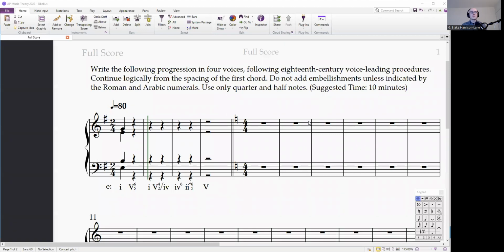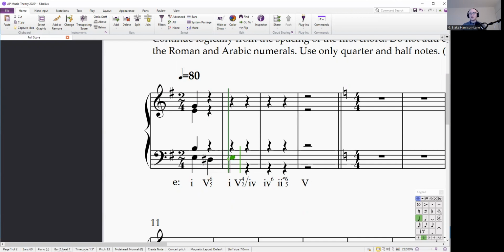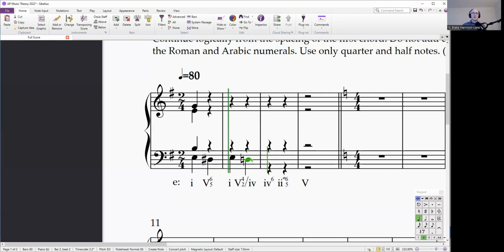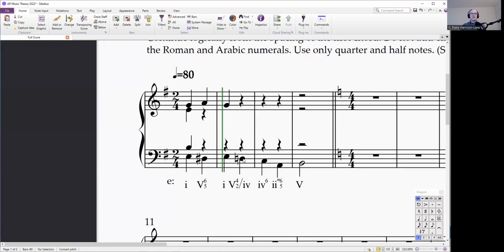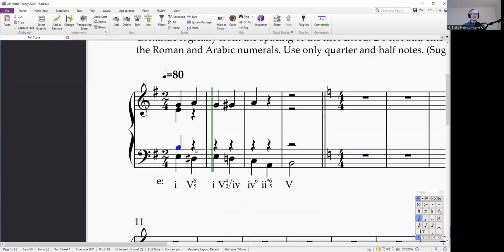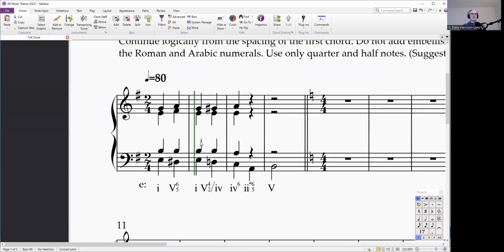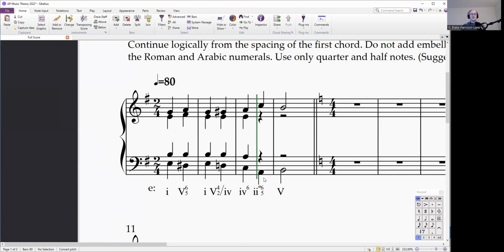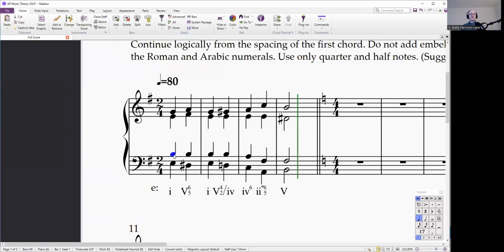Music Theory Teaching Demo - Blake H.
Superba Vox Online Academy Music Theory Teaching Demo by Our Top Teacher Blake H. Book a lesson